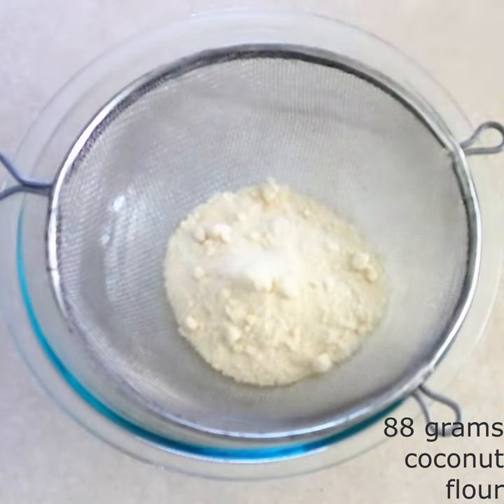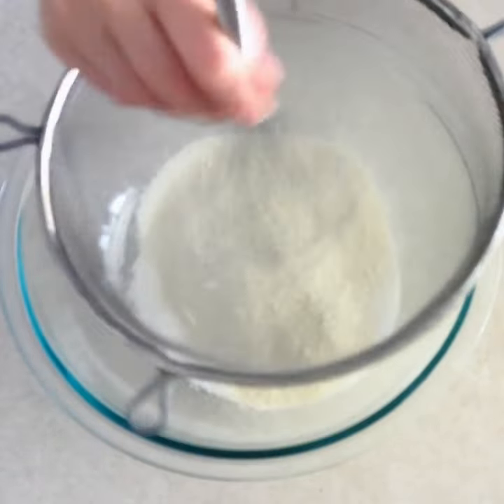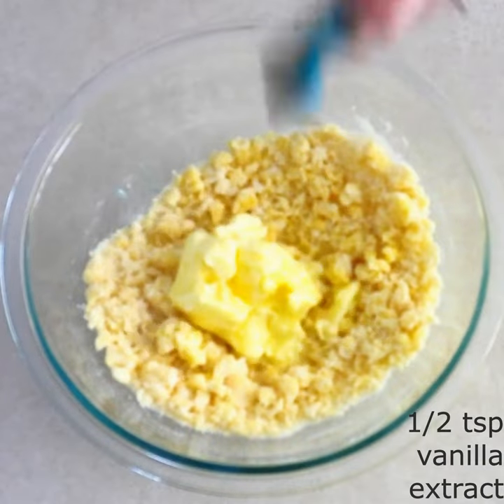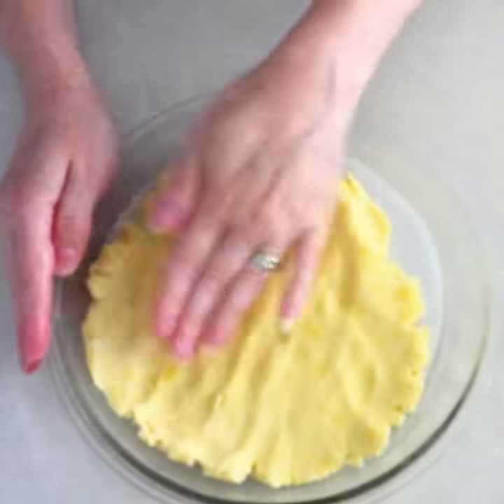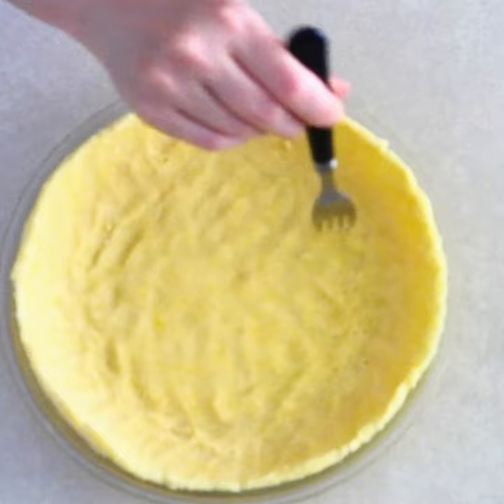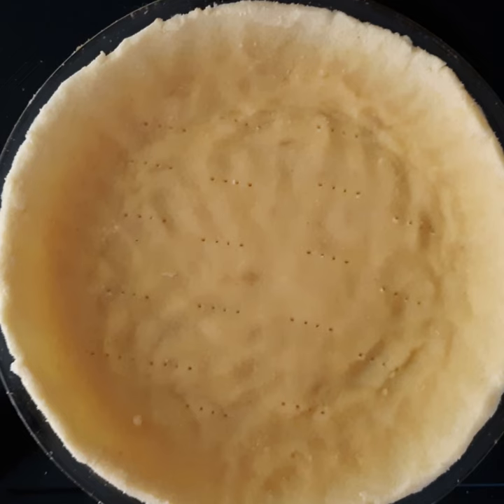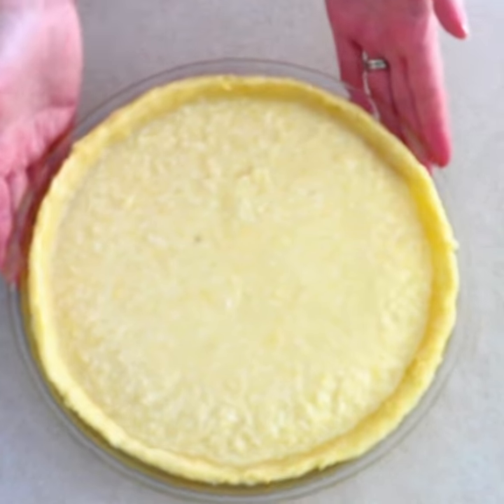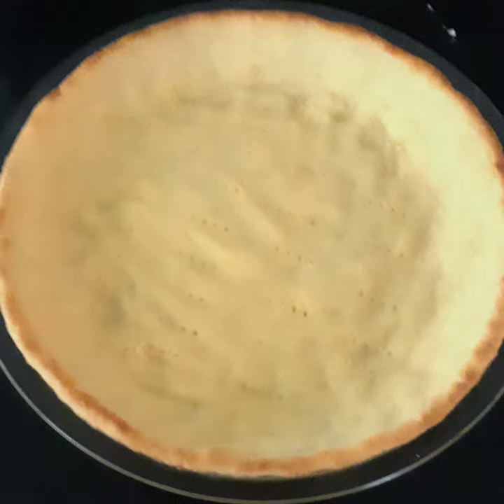Extra Quick Keto Baked Pie Crust (Nut Free And Gluten Free)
This recipe is designed to teach everyone how to make extra quick keto baked pie crust. This recipe is low carb, keto friendly, nut free, gluten free, sugar free and diabetic friendly